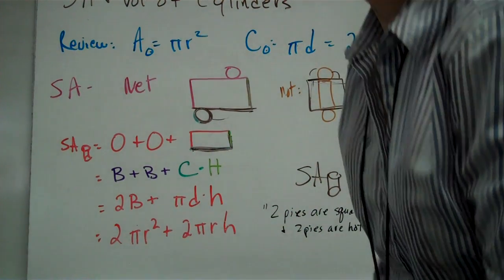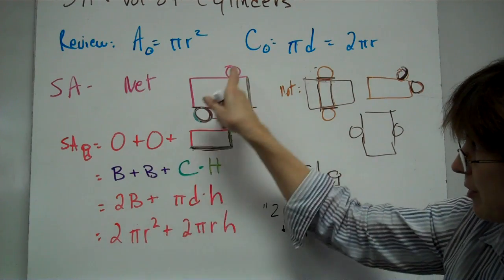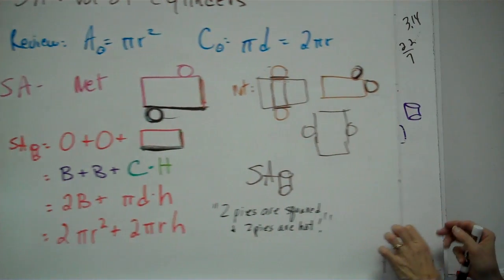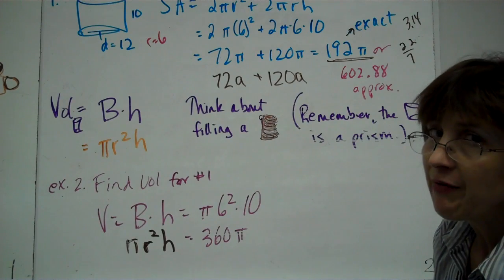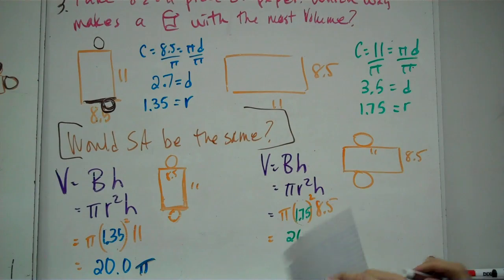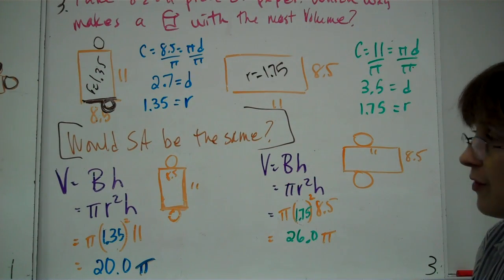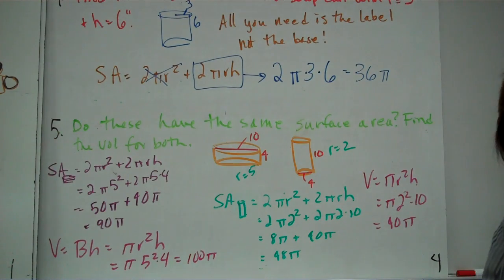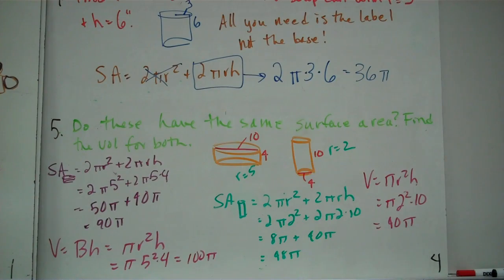SA and Vol. of Cylinders